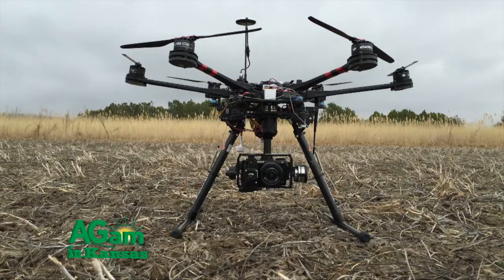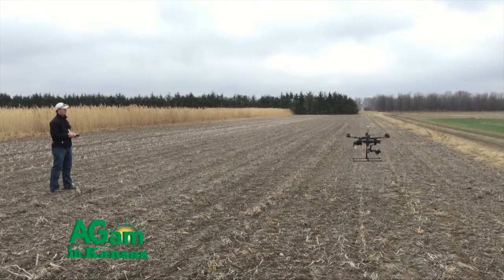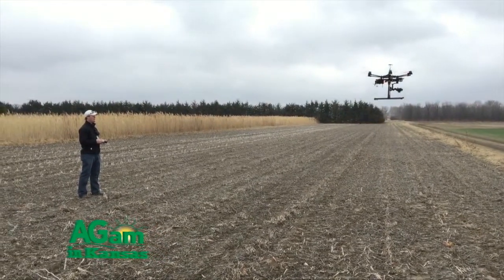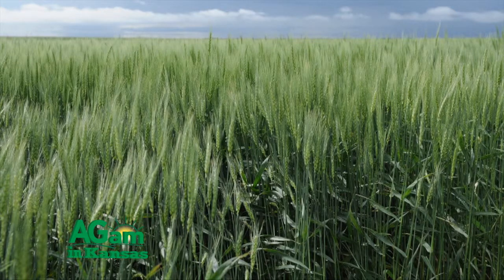Eric Atkinson and Brian McCornack KSU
In recent weeks we've talked about Kansas State University's increasing role in agricultural research, featuring what are called Unmanned Aerial Systems or UAS. On the strength of a multi-million dollar partnership between Kansas State University and what's called the Plant Bio Security Cooperative Research Center out of Australia. Now the contact if you will, and the lead here at Kansas State University in this project, is with us now, K-State Research Entomologist Brian McCornack.